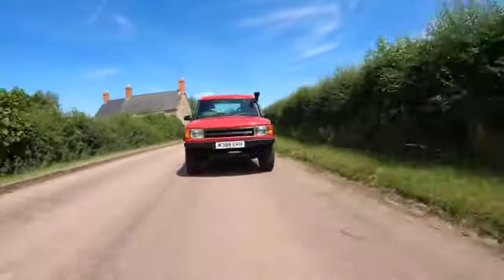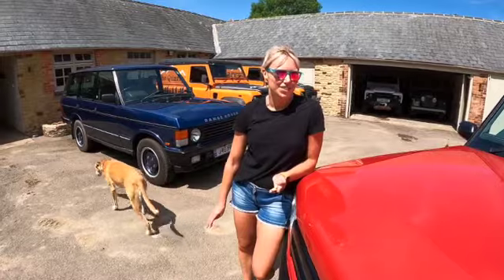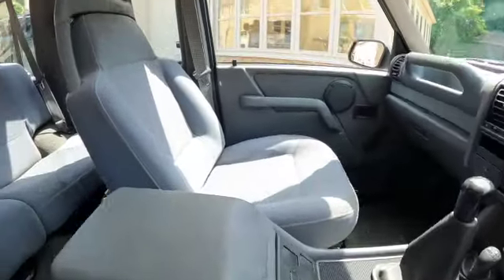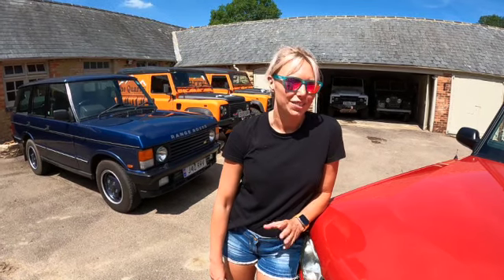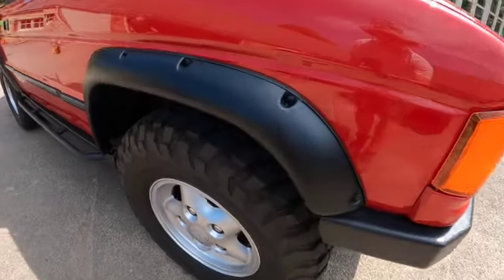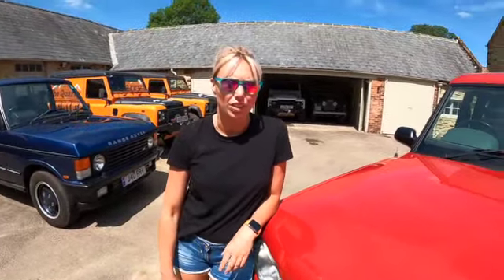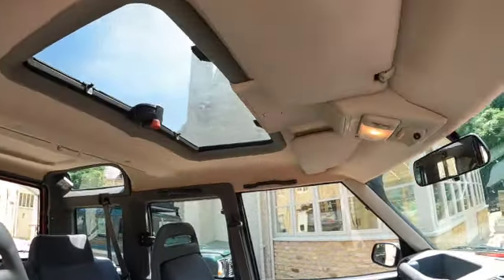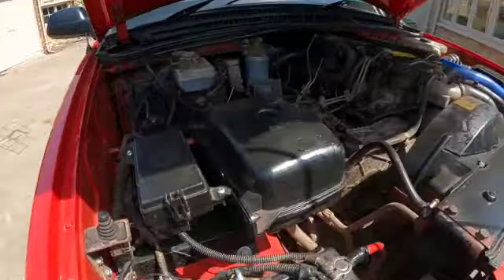Land Rover Discovery 1 restoration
This is a love story. Imagine buying back the Land Rover you first went off-roading in and then restoring it? Well, that is exactly what Libby Williamson did with this 1994 three-door Discovery. To read the full story get the September 2022 issue of LRM on our